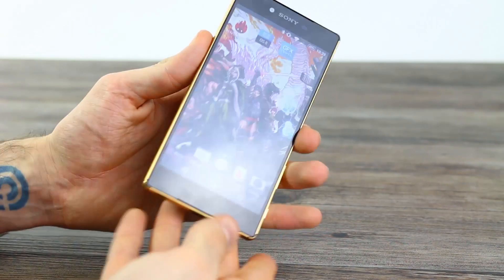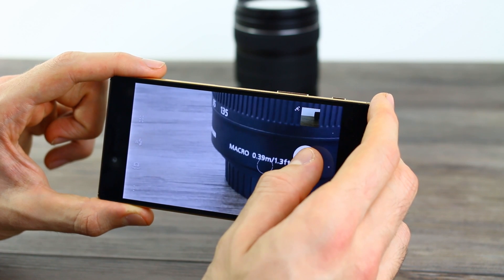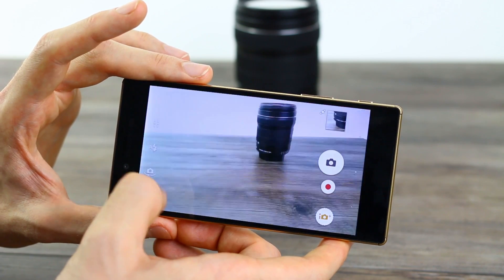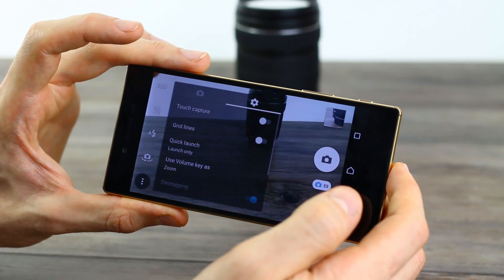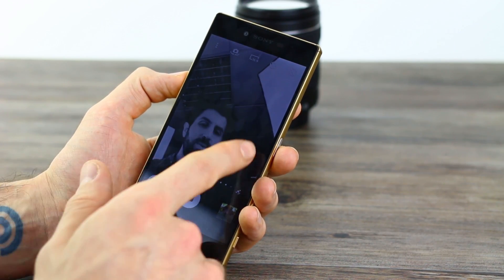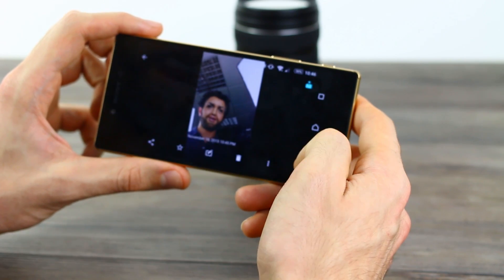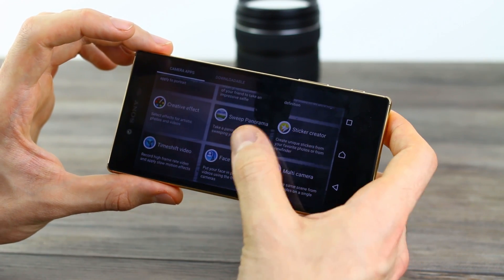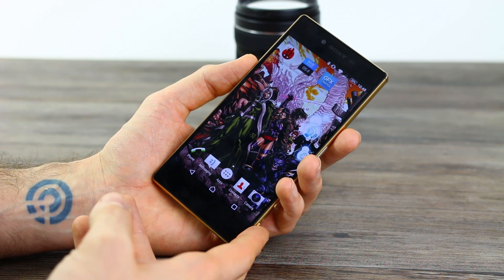Sony Xperia Z5 Premium camera modes explained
The Sony Xperia Z5 Premium has a 23-megapixel camera to go along with its 4K screen - but what are the shooting modes like? We take a tour of the interface and see exactly how Sony has enhanced its new camera sensor with the latest on its best specced phone to date with modes, widgets and what-nots.